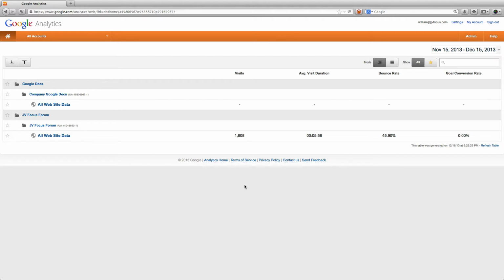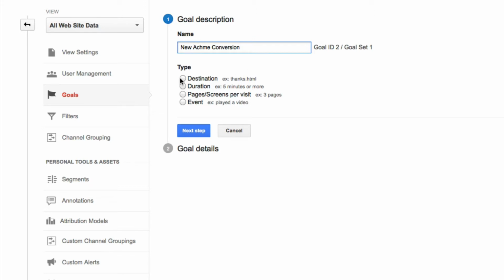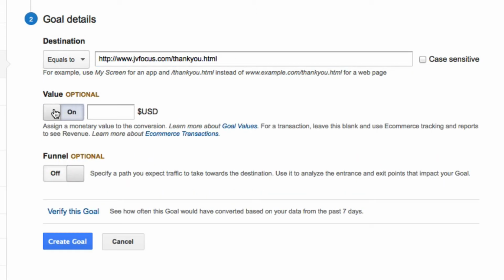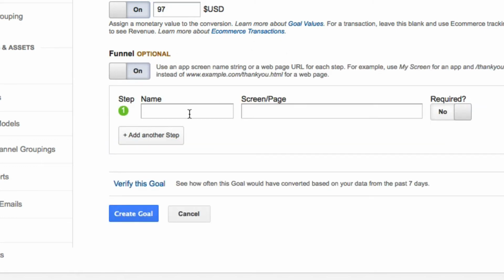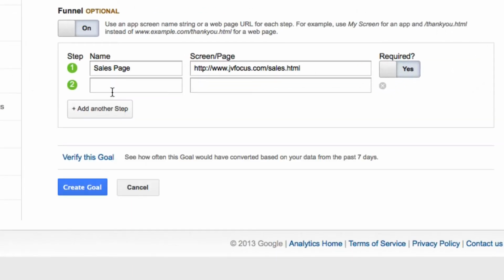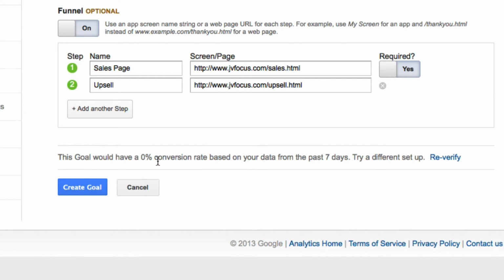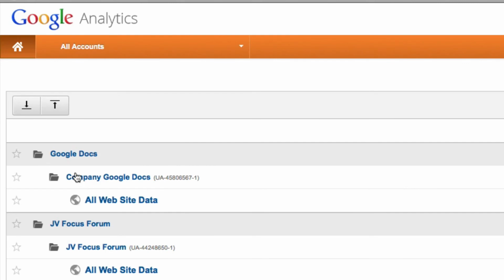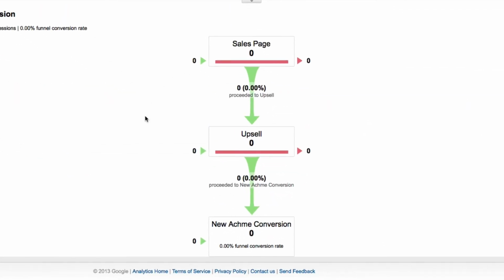How To Set Up A Conversion Funnel In Google Analytics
How To Set Up A Conversion Funnel In Google Analytics tutorial comes with a video and downloadable report you can keep... Visit the below link to download the report.

Knowing your numbers and setting baselines in your funnels are a critical part of laying the foundation of optimising conversions.

If you don't currently know what your baselines are how can you improve your conversions?

Here's the full tutorial, plus video and downloadable report.